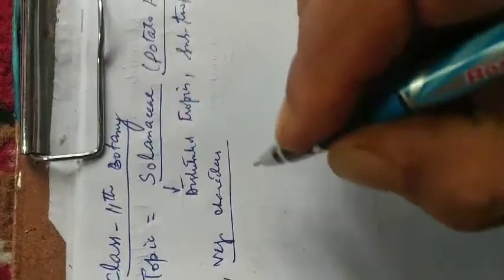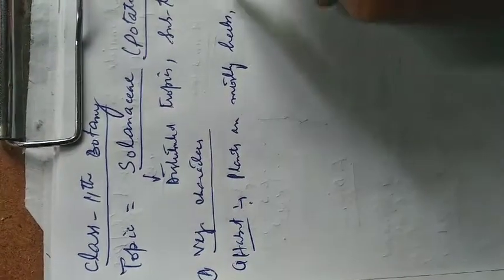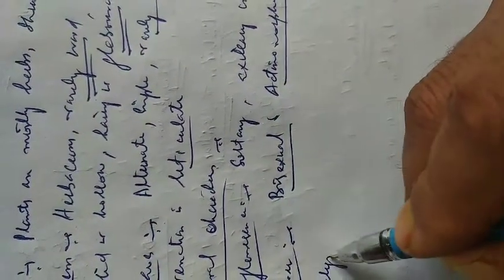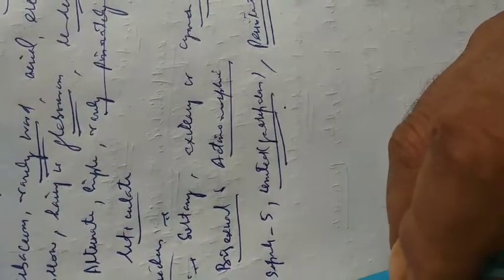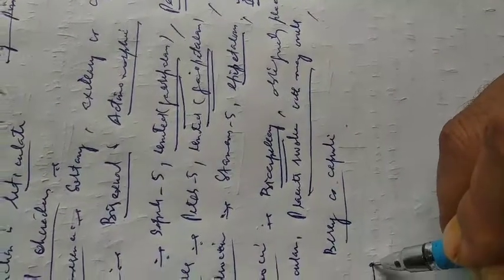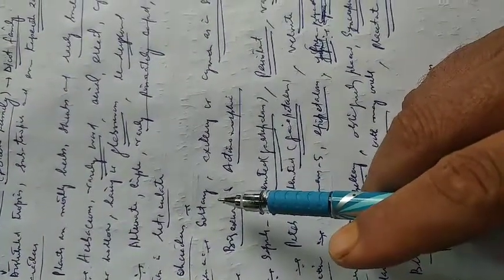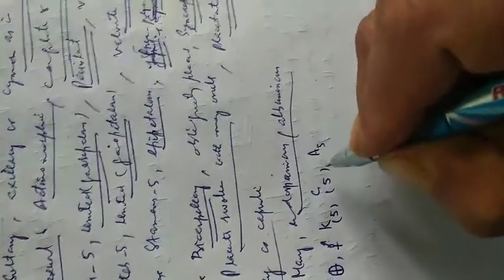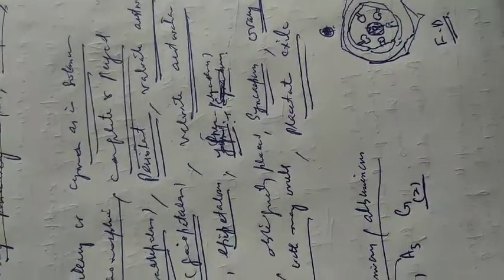Solanaceae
class-11th Botany by Manzoor Ahmad Sheikh lecturer Botany